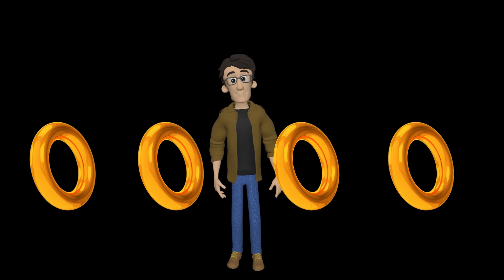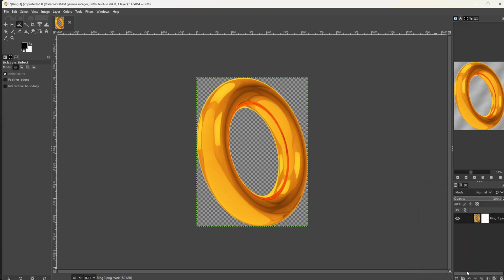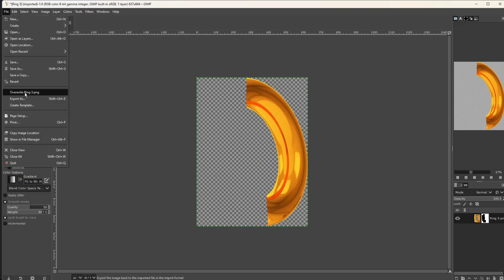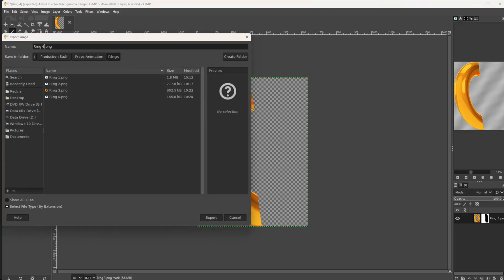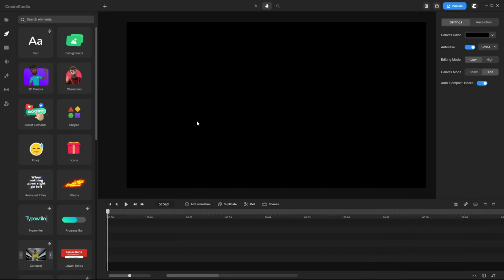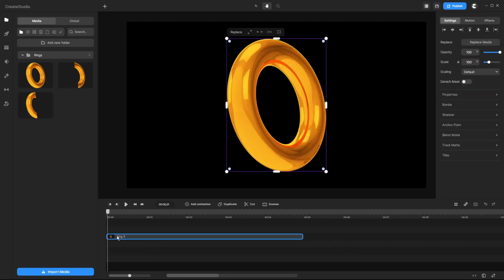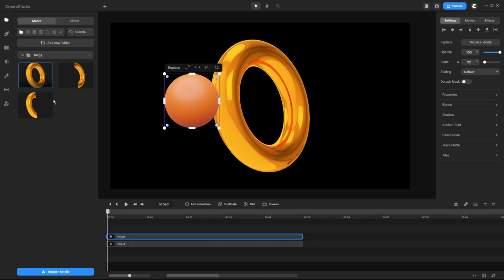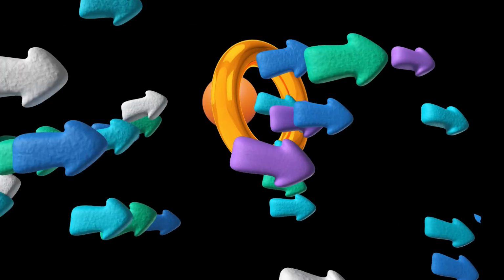CreateStudio Tutorial: How to Make a Ball Go Through a Ring Effect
After receiving so many requests for a tutorial on the ball-and-ring animation, I’m excited to share this step-by-step guide with you! This tutorial will focus specifically on the ball and ring, which is just one part of the scene I’m working on. I plan to create several more tutorials, expanding the scene and adding new elements to bring it all together.
Your feedback and interest motivate me to keep exploring these creative ideas, and I’m looking forward to building on this tutorial in the future.